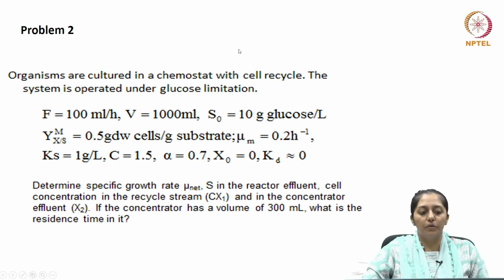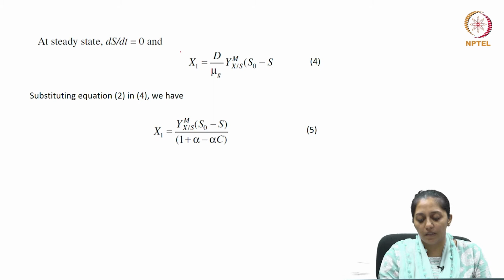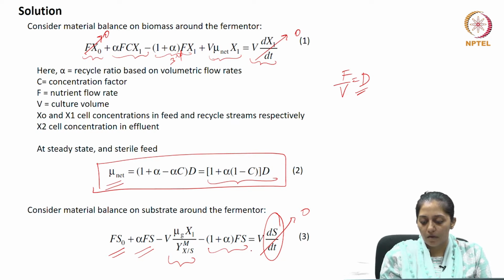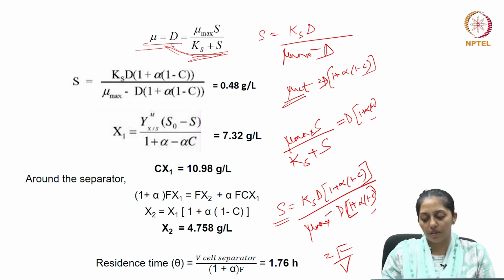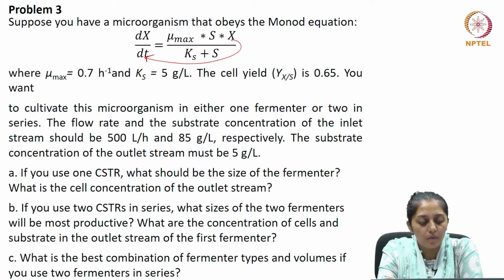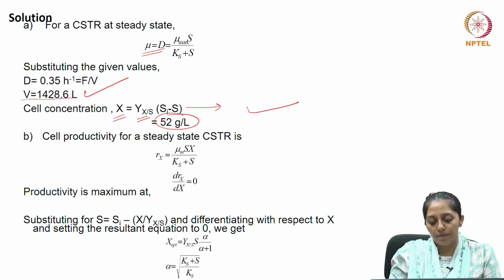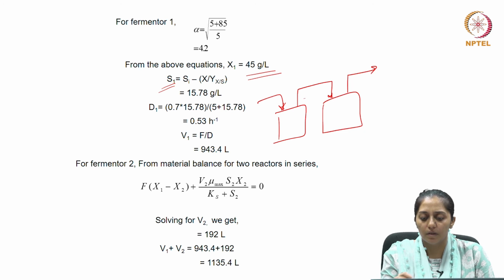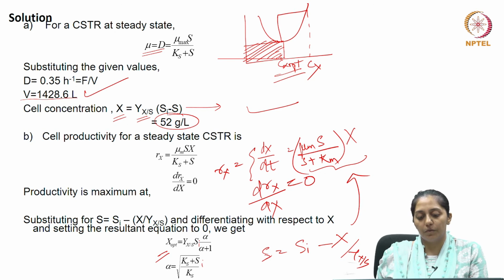mod04lec18 - Design of Continuous bioreactors - Practice Problems - Part 2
Practice problems on situations of continuous mode of cultivation is worked out in this lecture.